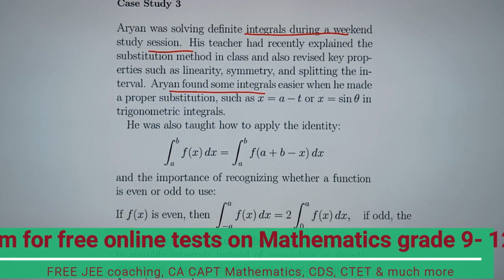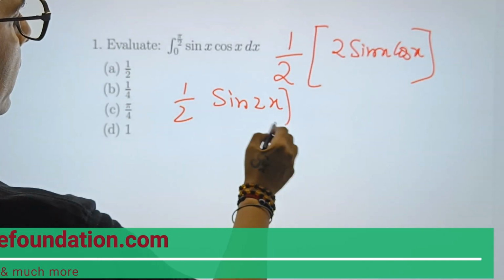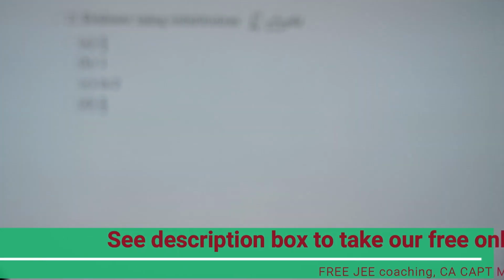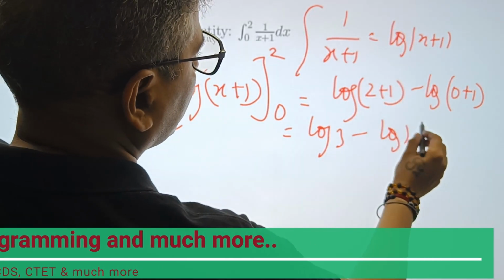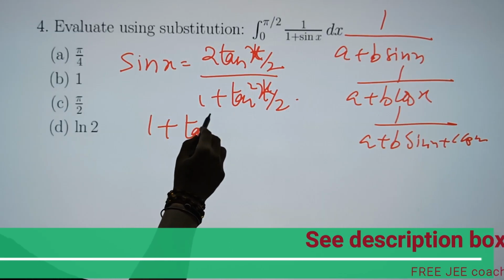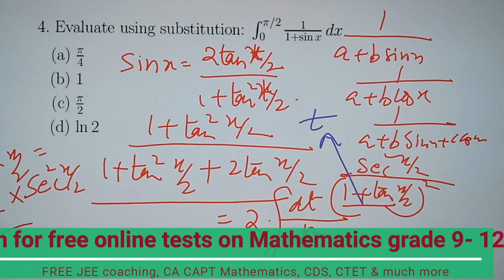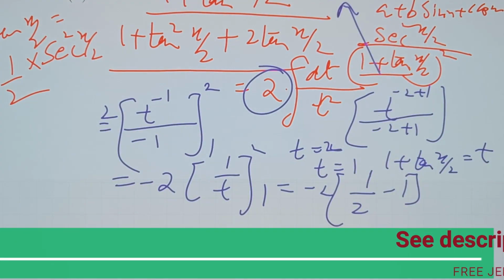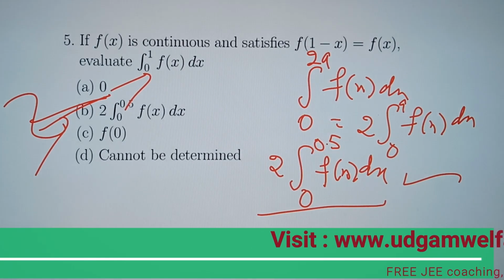Case Study class 12 Mathematics Definite Integrals,Definite Integral Case Study class 12,Case Study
📘 **Case Study Based Questions | Class 12 Maths | Definite Integration | CBSE & ISC 2025** 🧮

Are you a **Grade 12 student preparing for CBSE or ISC 2025 board exams**? Struggling with the application-based section in Mathematics? This video is your **complete guide to mastering Case Study Based Questions in Class 12 Maths**, specifically focusing on the chapter **Definite Integration** (Chapter 2).

In recent board exams, **case study questions** have become a significant part of the question paper format. This video provides a **deep dive into Definite Integrals**, featuring fully-solved **Case Study Questions of Definite Integration**, following the exact pattern set by CBSE and ISC boards. Whether you're looking for **practice problems**, exam strategies, or want to gain **conceptual clarity on Definite Integration Class 12**, this video covers it all.

* How to approach **Case Study Questions Maths Class 12** with confidence
* Understanding real-life applications of **Definite Integration**
* Solving typical **case study questions Definite Integrals** step-by-step
* Exclusive discussion on **Case Study Questions Class 12 Chapter 2 Definite Integration**
* Techniques to score full marks in the **Definite Integration case study questions Mathematics Class 12**

📝 **Why this video is important for Class 12 students?**

As per the latest CBSE & ISC guidelines, around **20% of the paper consists of application-based and case study-based questions**. These require critical thinking and conceptual understanding — not just rote memorization. That’s where this video becomes your go-to resource. From **Case Study Based Questions Class 12 Maths** to advanced **Definite Integration problems**, we've curated top-level exam-oriented content.

🎯 This session is suitable for:

* Students searching for **Class 12 Maths Case Study Questions PDF** (check description)
* Learners needing clarity on **Case Study Mathematics Class 12** topics

🔍 **Keywords covered in this session**:

* Case Study Based Questions Class 12 Maths
* Case study questions Definite Integrals
* Definite Integration
* Definite Integration Class 12
* Case Study Questions Definite Integration
* Case Study Mathematics Class 12
* Class 12 Maths Case Study Questions PDF
* Case Study Questions Maths Class 12
* Definite Integration Case Study Questions Mathematics Class 12

Activate the bell icon to stay updated on upcoming videos on all Class 12 chapters.